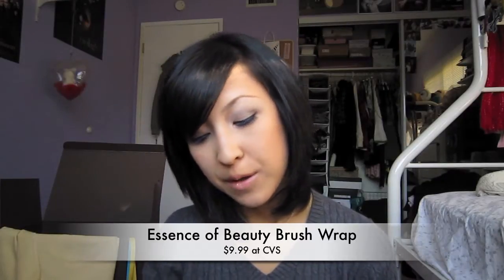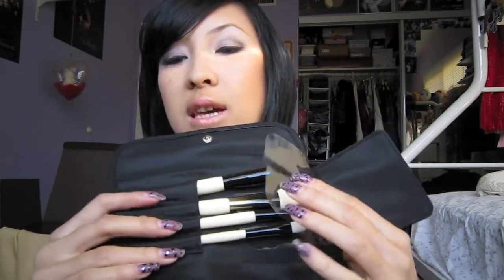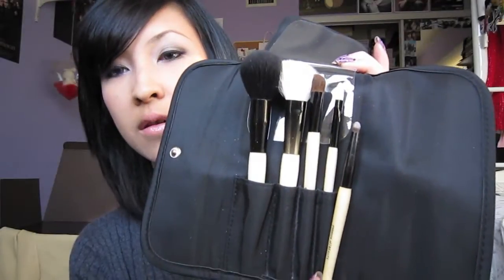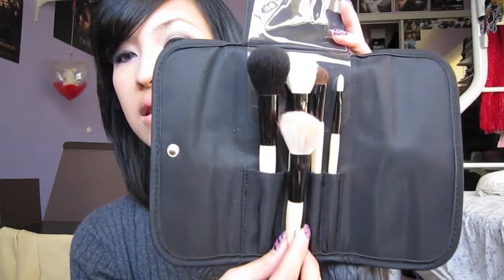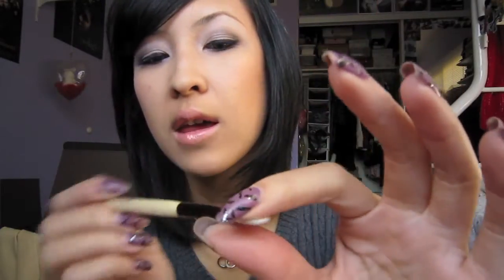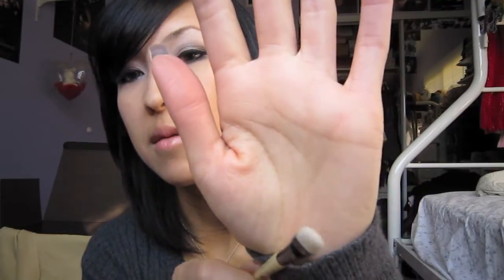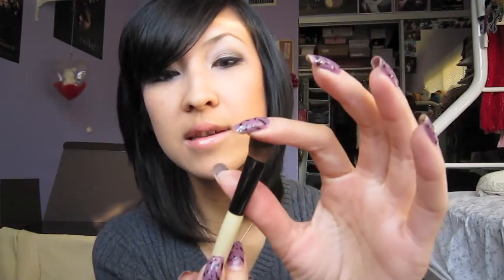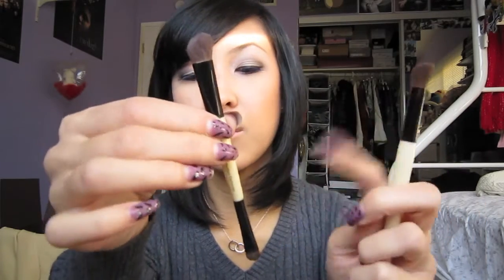Essence of Beauty Brush Set Review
This Essence of Beauty brush set can be purchased at CVS for $9.99.